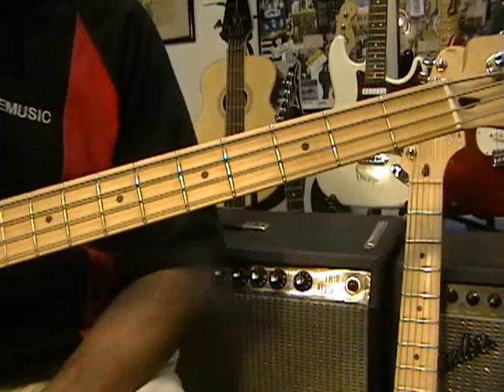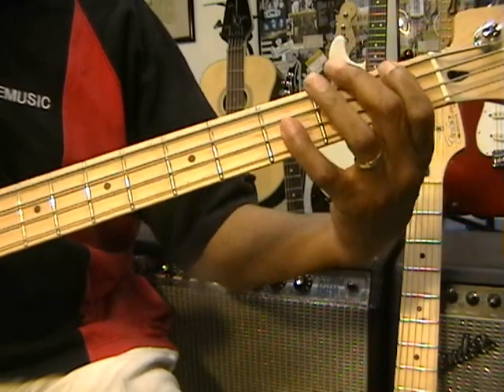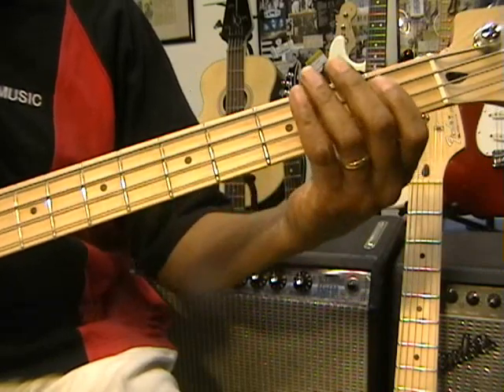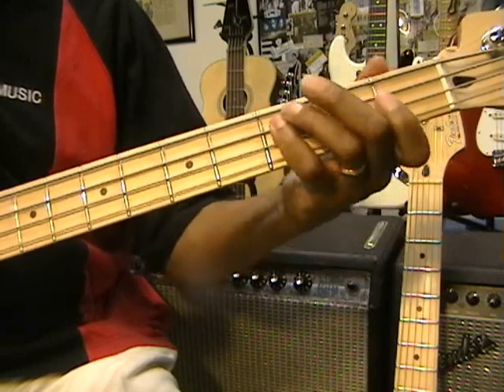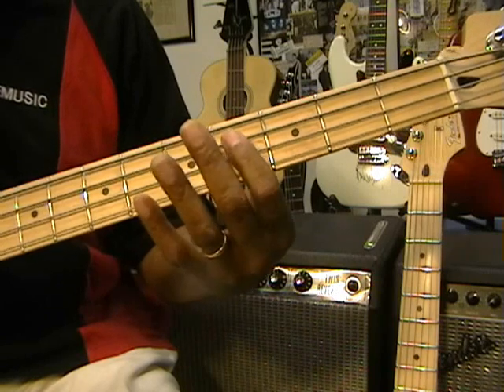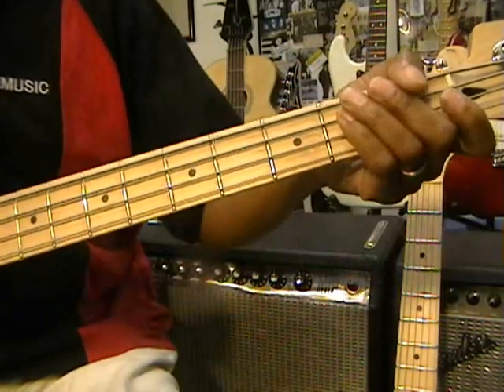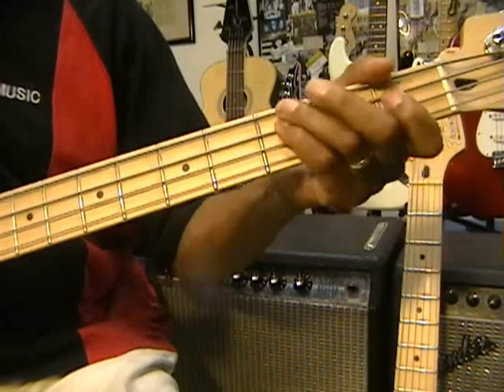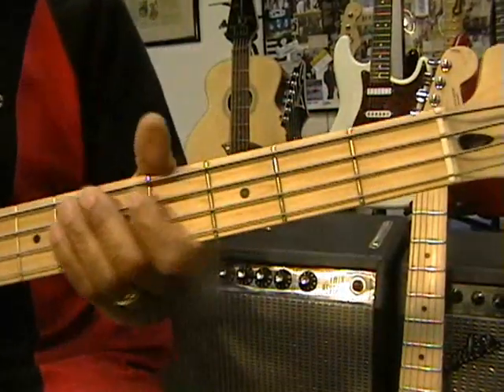The Axel F Theme Harold Faltermeyer Bass Guitar Lesson Beverly Hills Cop